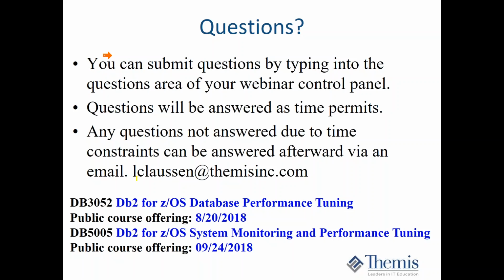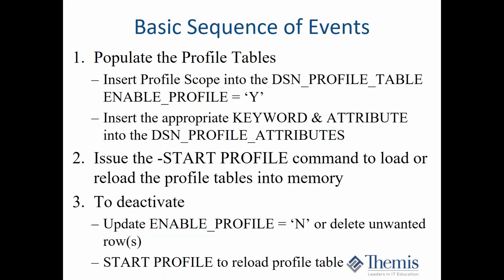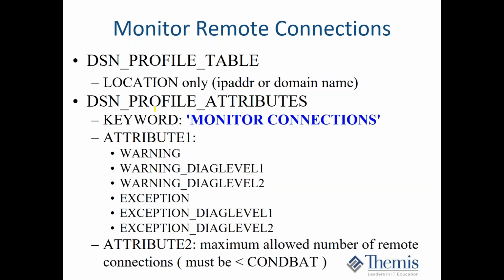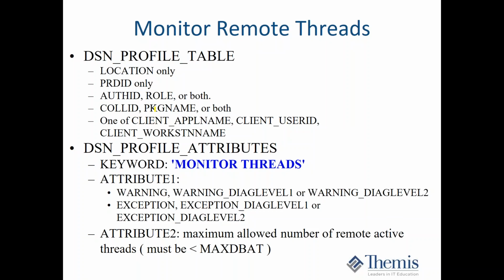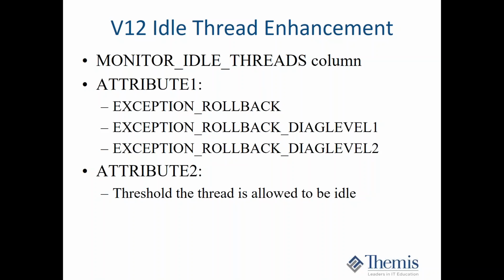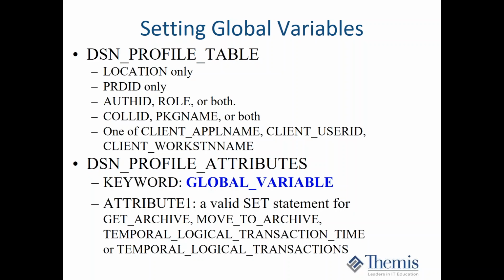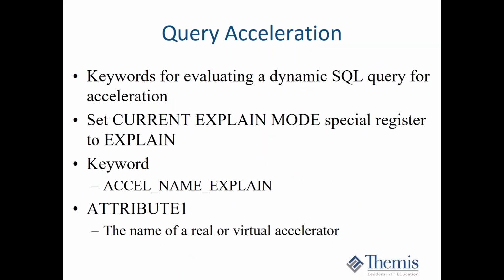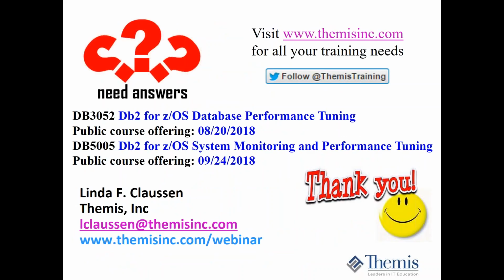Using Db2 for z OS Profile Tables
Themis instructor and DBA Linda Claussen steps us through the use of Db2's Profile Tables to monitor and control our Db2 for z/OS environment.